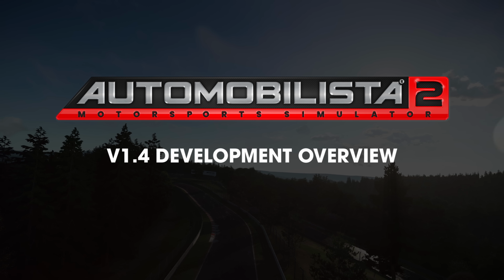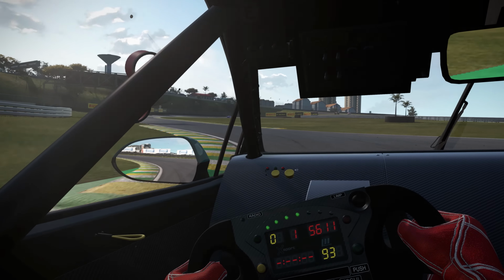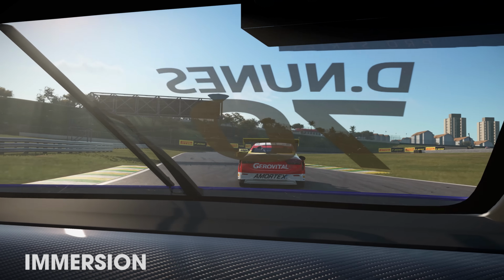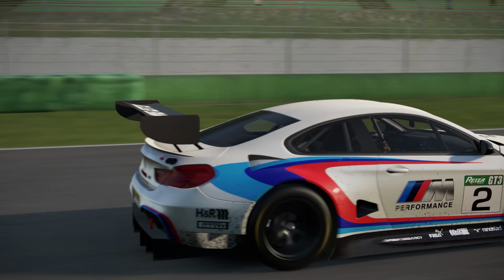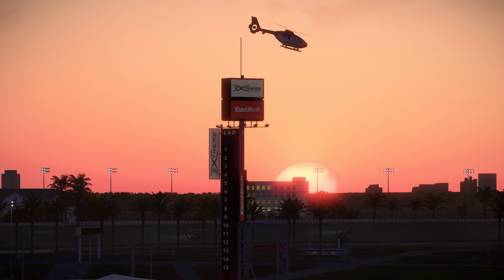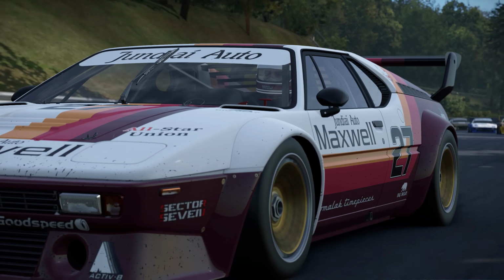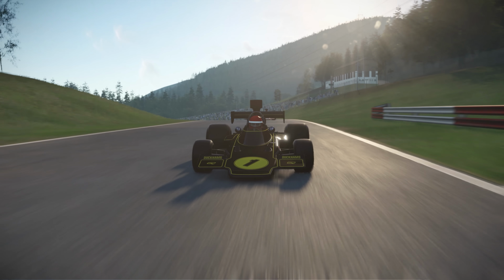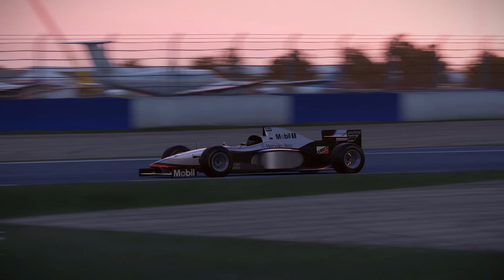Automobilista 2 V1.4 Development Overview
Automobilista 2 V1.4 is coming out this Saturday August 27h - the new update packs a mega list of game-changing improvements, new features, cars and a great surprise: the 2022 reform of Spa-Francorchamps will available with V1.4 as a free addition to the existing Spa-Francorchamps DLC!

We´d like to take the time to present this video with an overview of the game as of this release and go over some of the game-changing improvements being brought to the sim, and demonstrate how AMS 2 V1.4 is an experience not to be missed by any sim racer!